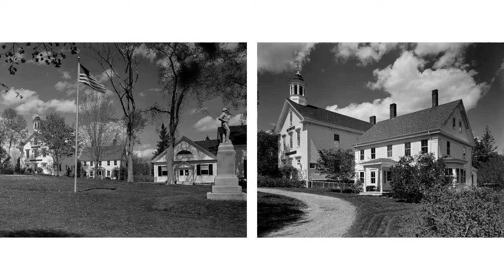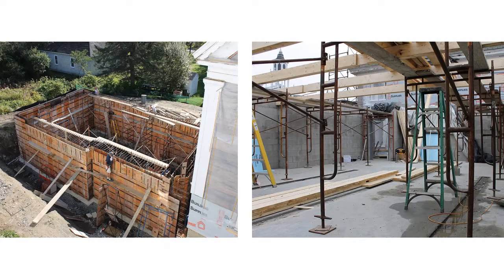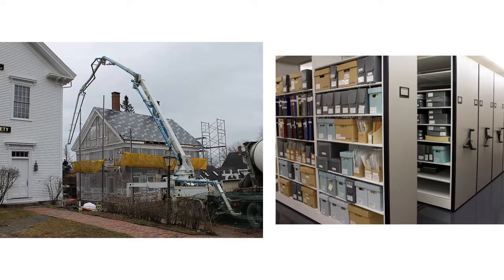Honor Awards 2017 - Samuel P Grindle House, Castine